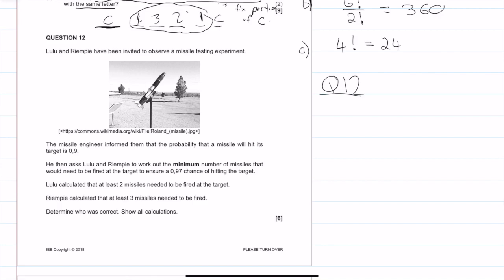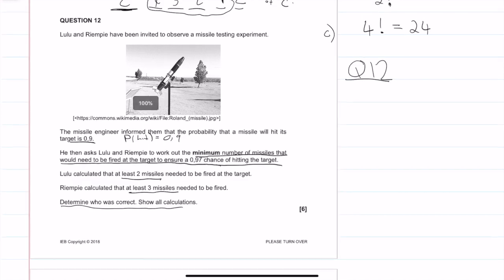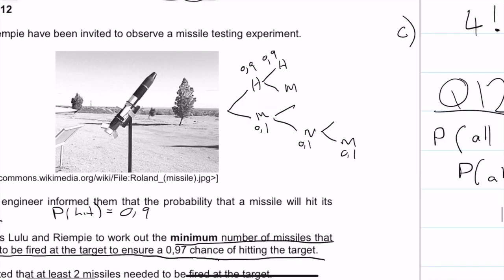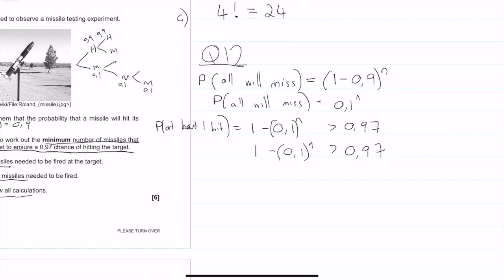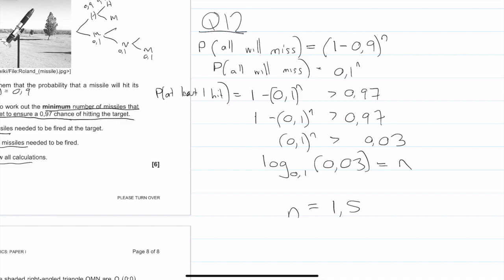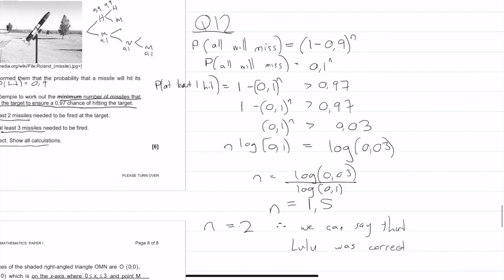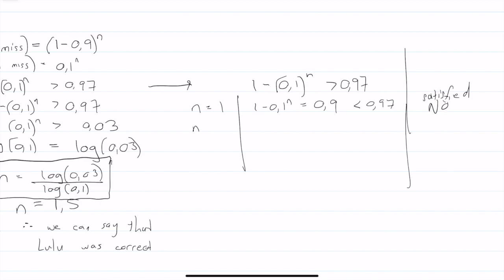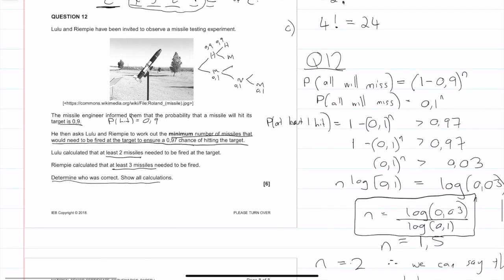Number Patterns – IEB Matric Maths 2018 Paper 1 Q12 | Grade 12 Past Paper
Worked solution to Question 12 of the IEB 2018 Final Matric Mathematics Paper 1 exam: Number Patterns. I go through it step by step so you can follow the method, not just the answer. Useful for Grade 12 learners revising Number Patterns for trials, prelims and the final exams.

ACKNOWLEDGMENT:
Independent Examinations Board (2018). National Senior Certificate Final Examination: Mathematics Paper 1. Johannesburg: IEB.